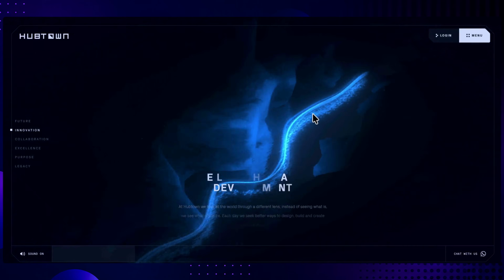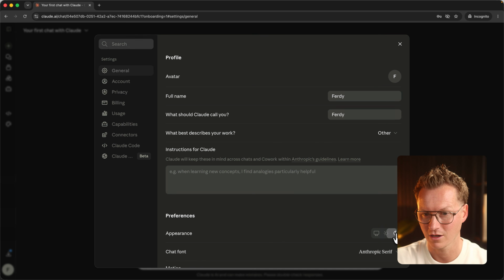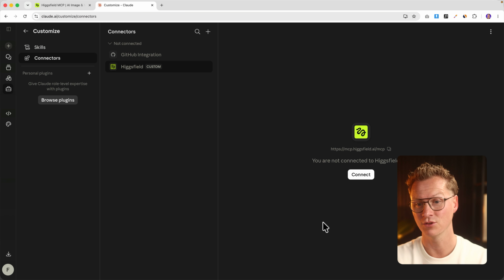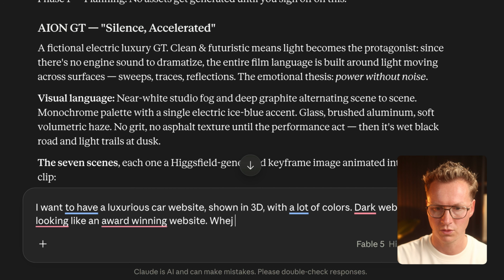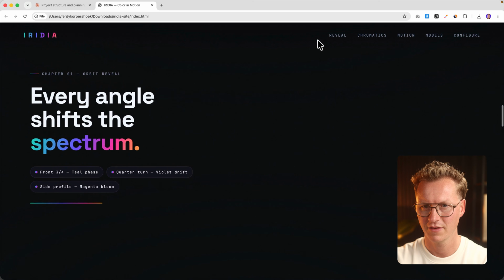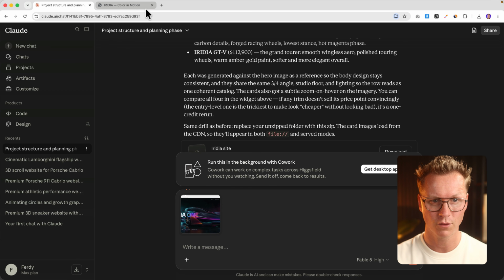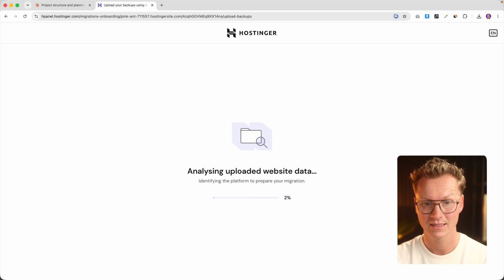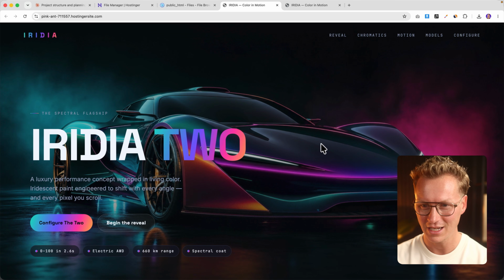Claude Fable 5 + Higgsfield MCP: The Ultimate Web Builder?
In this complete step-by-step tutorial, you'll learn how to combine Claude Fable 5 and Higgsfield MCP to create stunning, cinematic websites with AI.

We'll build a luxury car website featuring 3D visuals, scroll animations, immersive effects, and a premium design—all from a single prompt.

In this tutorial you'll learn how to:

✅ Set up Claude Fable 5
✅ Connect Higgsfield MCP
✅ Generate AI images and cinematic videos
✅ Create an award-winning website with one prompt
✅ Add beautiful animations and interactive scroll effects
✅ Refine your website through conversation with AI
✅ Publish your website to a live domain
✅ Continue editing and improving your design

AI is changing web design faster than ever. Instead of spending days designing and coding, you can now create stunning, interactive websites using nothing more than natural language prompts.

Whether you're a web designer, freelancer, agency owner, entrepreneur, or simply curious about AI, this tutorial will show you what's already possible today.

⏱️ Timestamps
00:00 Intro
00:17 Create a Claude Account
02:18 Create a Higgsfield Account
04:46 Create or Import a Skill
06:08 Create Your Web Design Prompt
10:31 Publish Your Website to a Free Domain
13:45 Improve Your Website with AI
15:19 Final Thoughts